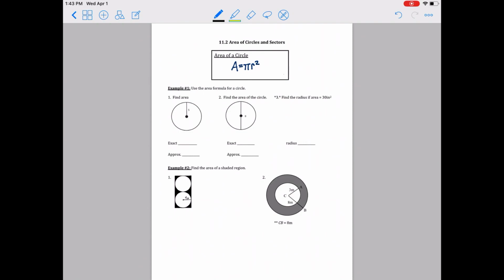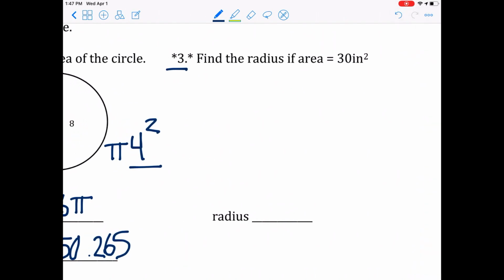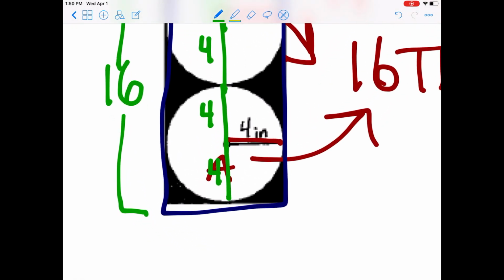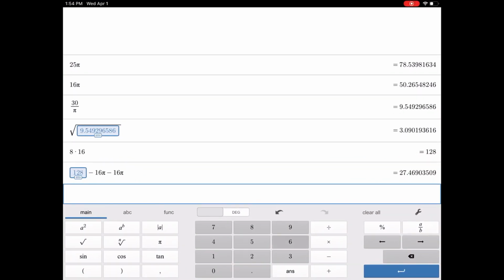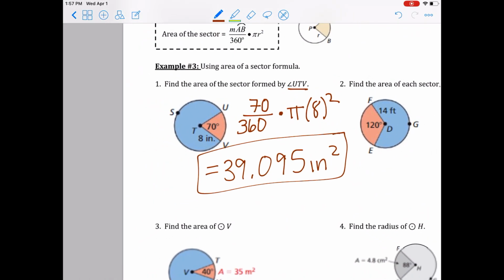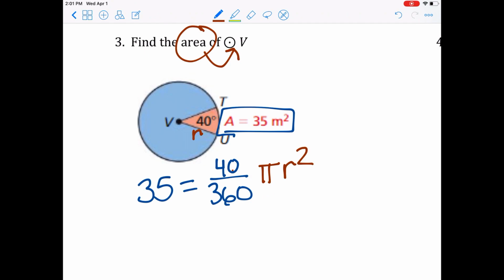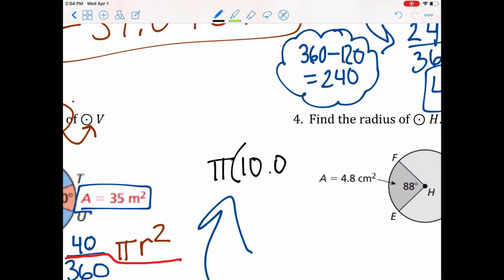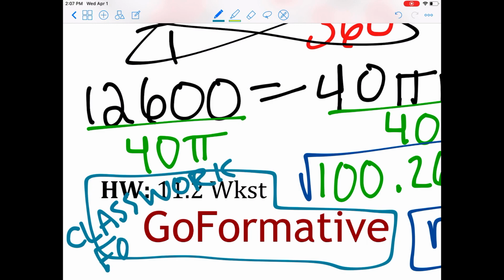11.2 Area of Circles & Sectors (Bartels)